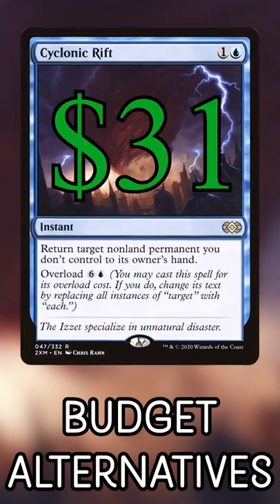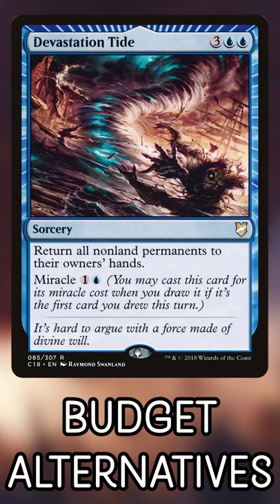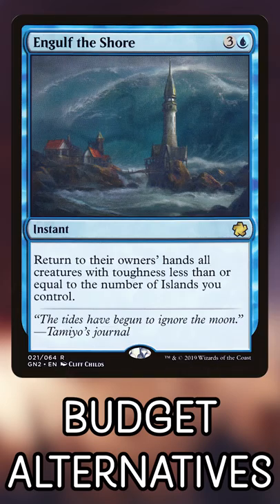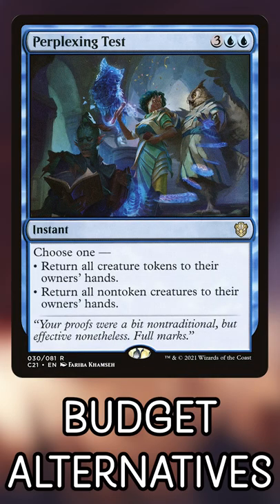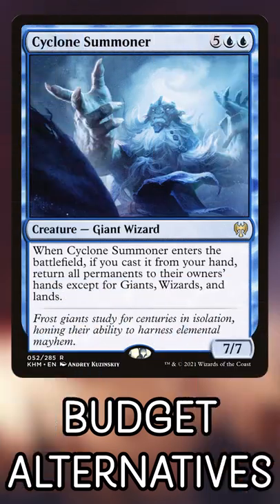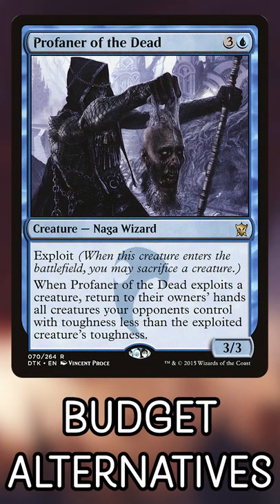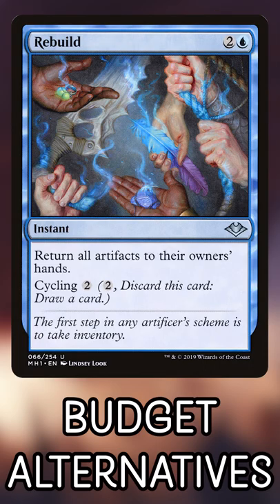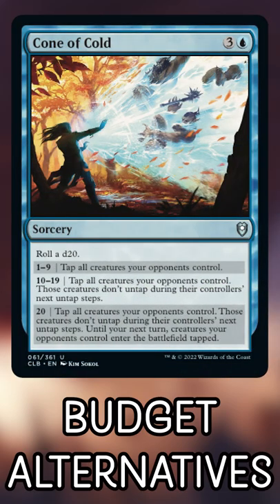10 Budget Alternatives to Cyclonic Rift | Magic the Gathering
Time for a Cyclonic Thrift! We've got 10 budget alternatives to the popular and powerful Commander staple Cyclonic Rift in today's video!

Twitter.com/NitpickingNerds

Joseph Maraschiello
Nitpicking Nerds
USA